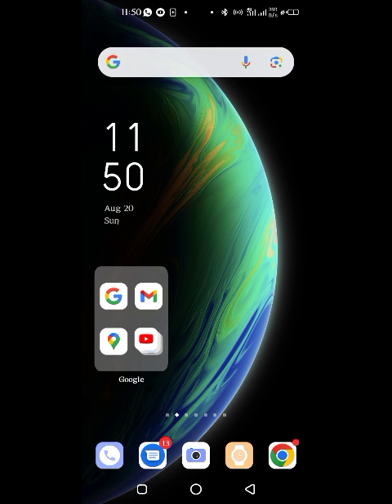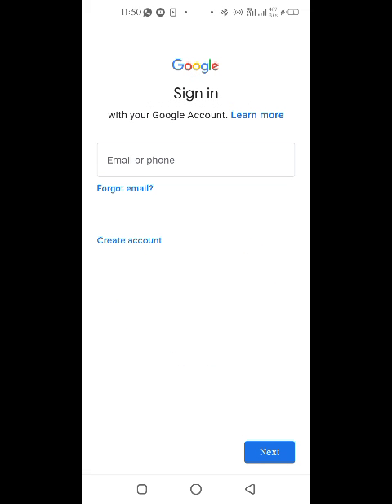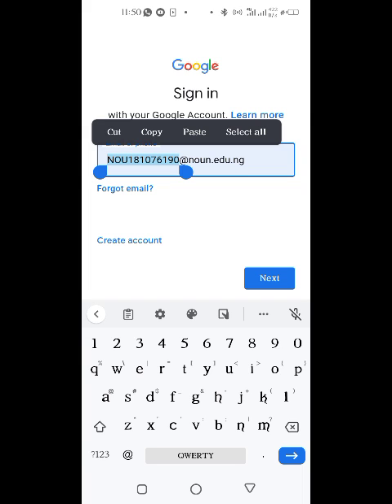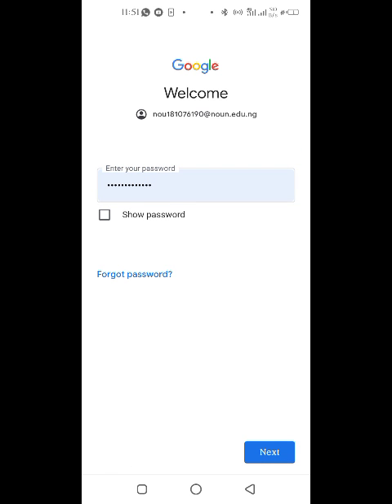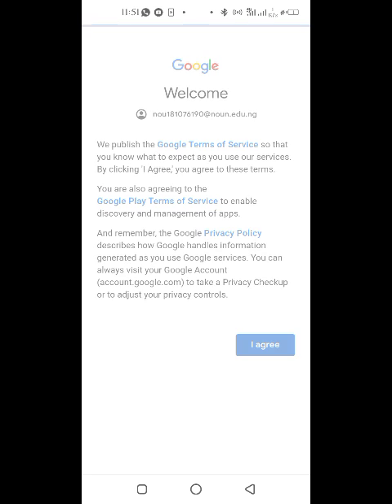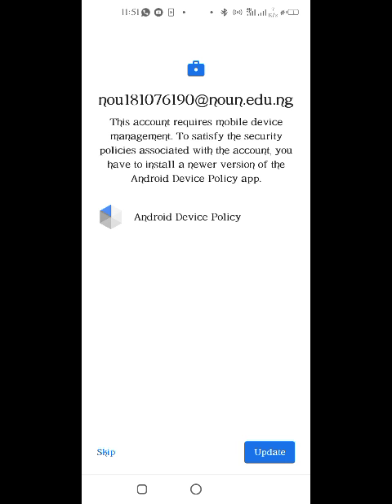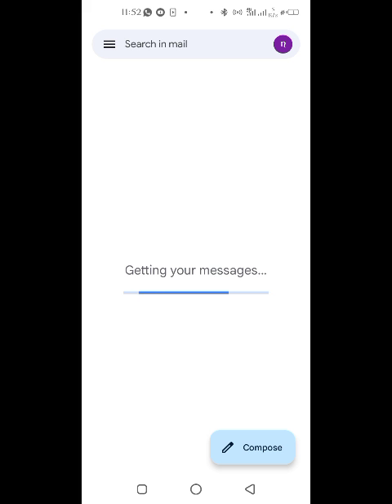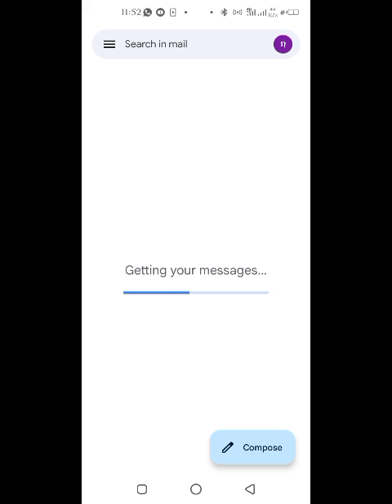How to login to your NOUN student email.